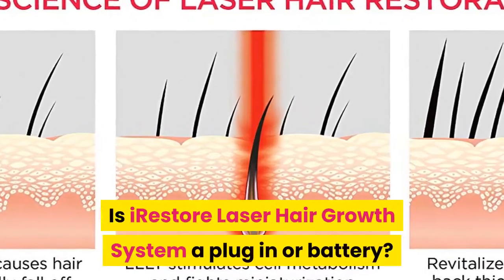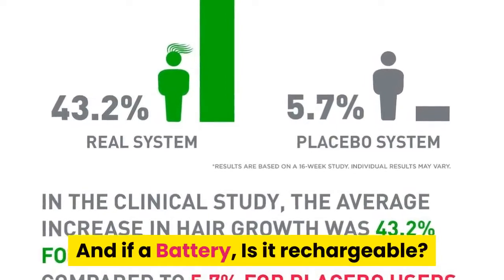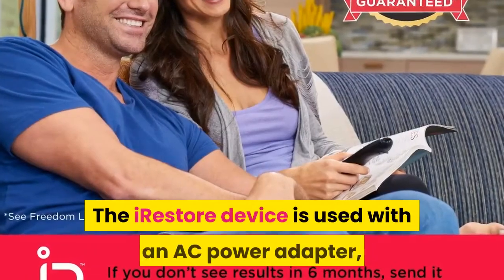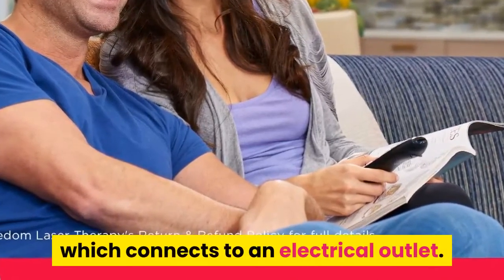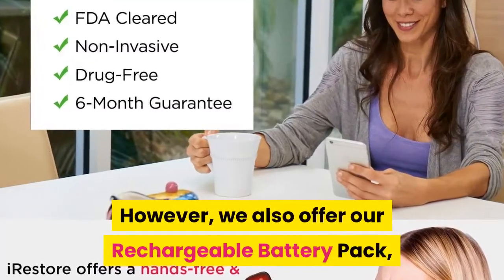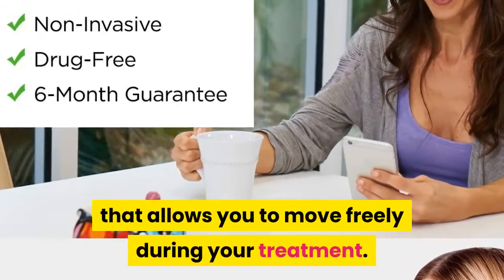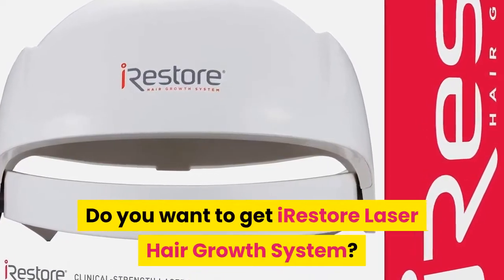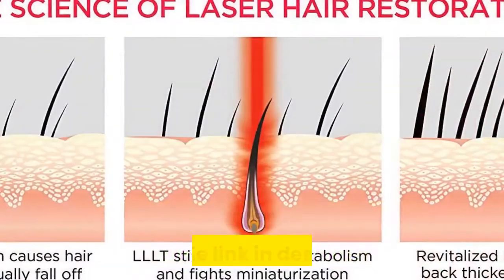Is iRestore Laser Hair Growth System a plug in or battery? And if a Battery, Is it rechargeable?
The iRestore device is used with an AC power adapter, which connects to an electrical outlet. However, we also offer our Rechargeable Battery Pack, it is an external accessory that allows you to move freely during your treatment.
 iRestore Hair Growth System – Essential Rechargeable. The Rechargeable Battery Pack is an external accessory that allows the user the freedom of mobility while using iRestore laser treatments. You will no longer need to be positioned near a wall outlet to use the iRestore. questions, whether it's about our return policy or a bad hair day you're having—we're here to help.iRestore Hair Growth System – Professional Rechargeable. The Rechargeable Battery Pack is an external accessory that allows the user the freedom of mobility while using iRestore laser treatments. You will no longer need to be positioned near a wall outlet to use the iRestore. One full charge will last about two weeks. . about your hair. Find out if laser therapy is suitable for you.iRestore Laser Hair Growth System + Rechargeable Battery. Amazon.com: iRestore Laser Hair Growth System + Rechargeable Battery Pack. from a wall outlet, so you can move around untethered during iRestore treatments. Clip this coupon to save 5% on this product when you buy from Freedom. Rechargeable Battery Pack with Belt Clip.- Amazon.comSave an extra $20.00 when you apply this coupon. iRestore Laser Hair Growth System + Rechargeable Battery Pack – FDA-Cleared. The iRestore remote control clips into the battery pack holster and the pack easily plugs into the remote.user manual- Amazon S3Make sure to fully charge the battery pack overnight prior to using it for the first time. iRestore Laser Hair Growth System ID-500 and insert pin into the Battery. Pack. Plug the iRestore ID-500 5V AC power adapter into outlet. The device is able to support up to 1 week of treatment if the Battery Pack is fully charged.iRestore Laser Hair Growth System Rechargeable Battery Pack.iRestore Laser Hair Growth System Rechargeable Battery Pack. $524.00. Battery Pack is an accessory that enables mobile treatments away from a wall outlet. iRestore Rechargeable Battery Pack
 Revolt-beauty.comThe rechargeable battery is an accessory that gives you free mobility when using iRestore Laser Hair Growth System 2.0. This is a must have accessory if you do not want to be near a wall outlet during the laser hair treatments. A full charge lasts about one week of laser hair treatments, without having to be recharged.Rechargeable Battery Pack- iRestore Laser Hair Growth. The Rechargeable Battery Pack is an external accessory that allows you the freedom of mobility while using the iRestore Laser Hair Growth System. You will no. This is a must-have if you prefer not to sit near a plug during treatments. One full. Laser Hair Growth System + Rechargeable Battery Pack FDA. New- In Box FDA Cleared Cosmo 272 Laser Diode hair growth cap + bonus gifts. iRestore Advanced Hair Growth System With Rechargeable Battery Pack. . Pack is an accessory that enables mobile treatments away from a wall outlet. You can choose refund or exchange if you are dissatisfied for any reason with your. iRestore Laser Hair Growth System + Rechargeable Battery. iRestore Laser Hair Growth System + Rechargeable Battery Pack. away from a wall outlet, so you can move around untethered during iRestore treatments. How do battery chargers work?- Explain that StuffThe trouble is, they store only a fixed amount of electric charge before running flat, usually at the most inconvenient of times. If you use rechargeable batteries, that's less of a problem: click your batteries in the charger, plug in, and in a few hours they're as good as new and ready to use again.All About Battery Chargers – Battery UniversityLow-cost consumer chargers charging AAA, AA and C cells often deploy this charge method, so do some children's toys. Remove the batteries when warm.BU-415: How to Charge and When to Charge?- Battery. Explore what conditions are best when charging any battery such as;. Best of all, batteries help in missions when people are in need.. is connected to a rechargeable b.[340]"